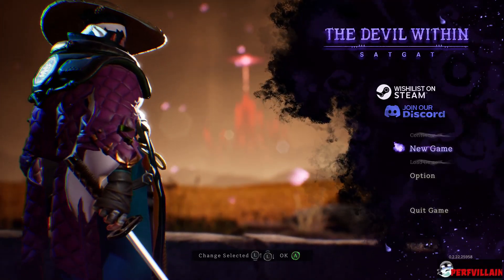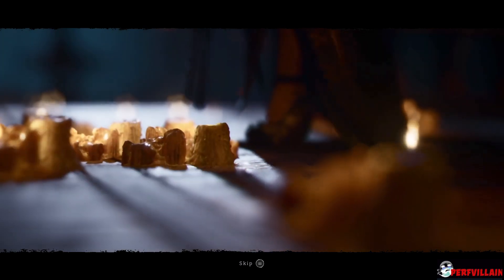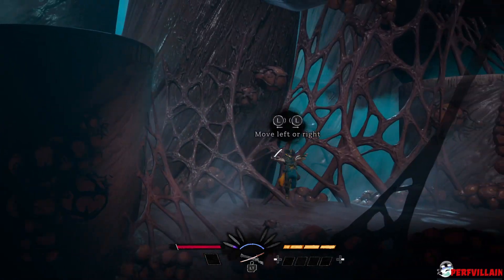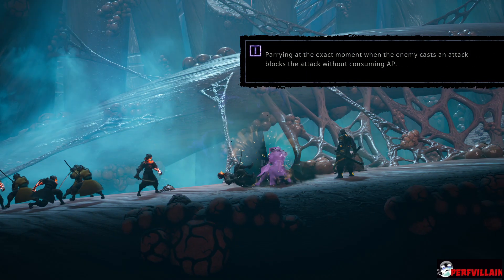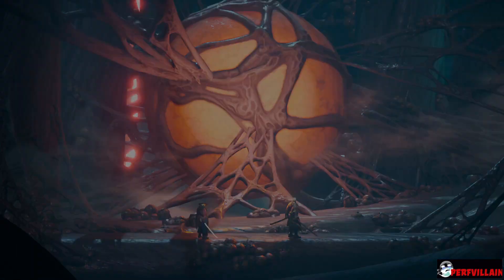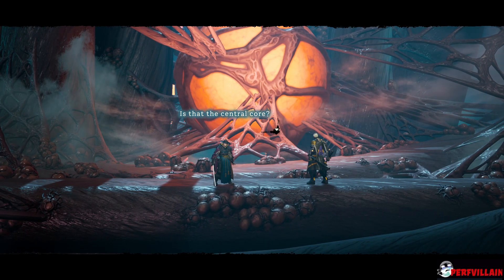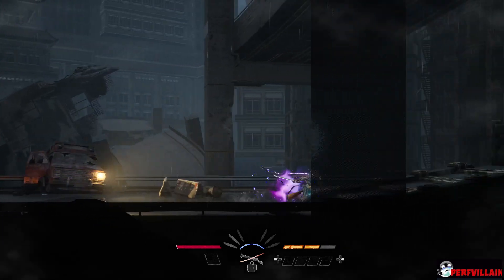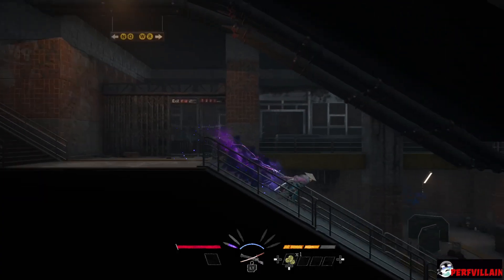The Devil Within: Satgat demo, what is it?